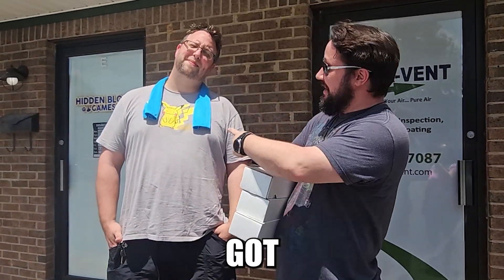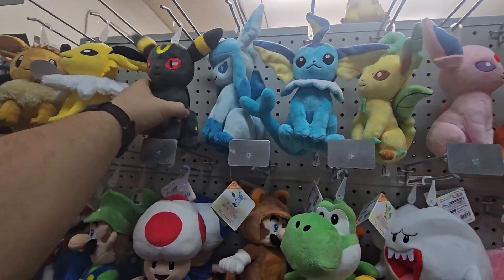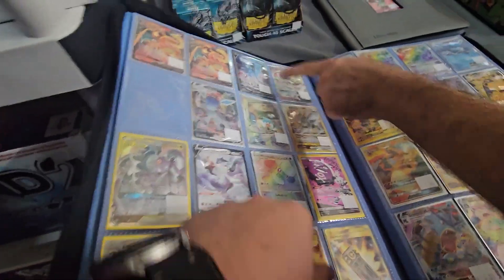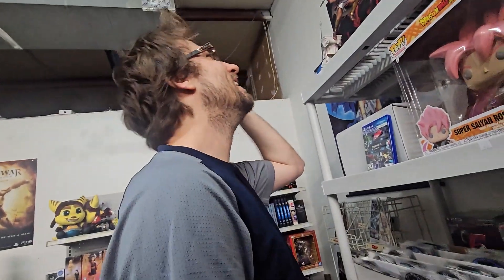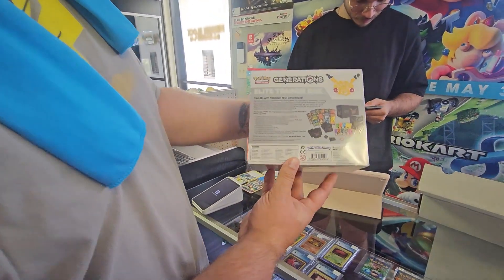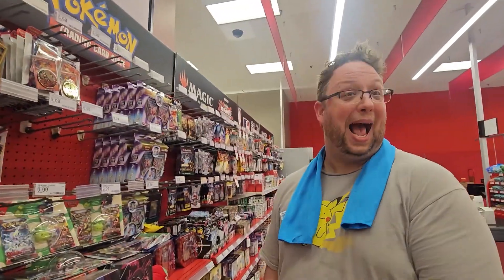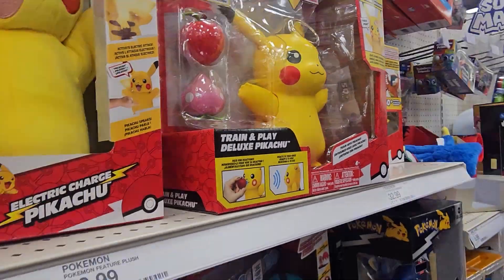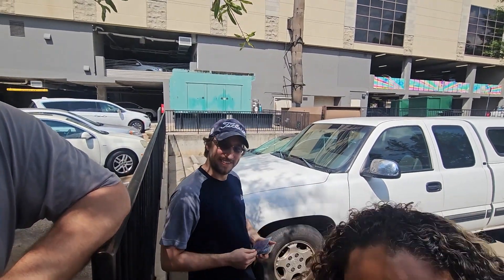We Went Pokemon Card Hunting With CTRL-ALT-BOB and HIT BIG!!!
WOW WOW WOW WHAT A HUNT!! @ctrlaltbob  went INSANE at Hidden Block Games, first time there and he leaves with probably the BEST THING THEY HAD to us getting some amazing trade ins and our trade with KC! This is a hunt I had probably more fun on than any other because One of my BEST Friends that I never get to see was there with us! Until the NEXT ONE!!

LOVE YOU ALL, AND HAPPY HUNTING!!!

Use Code DIZZ at checkout from the Chit Store and Get a Discount at Checkout and with each purchase we are able to get product for our channel to give away!! ITS A WIN WIN!!